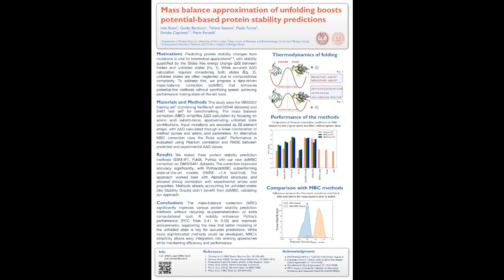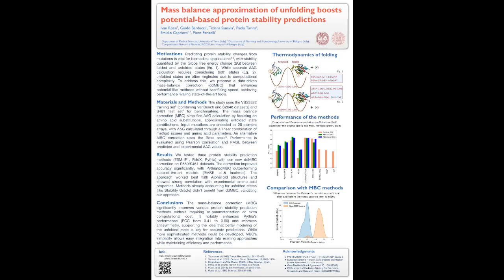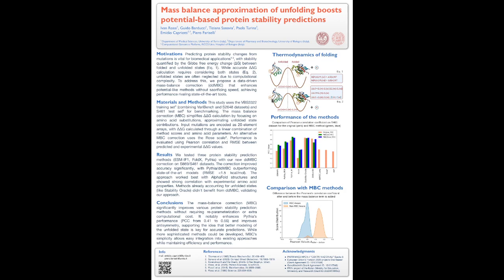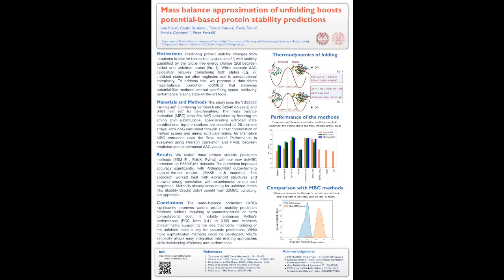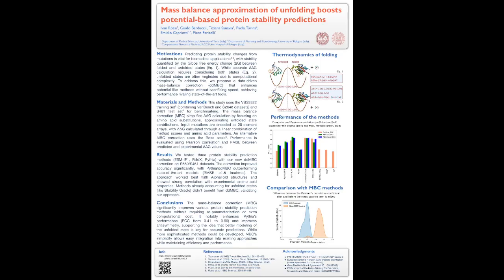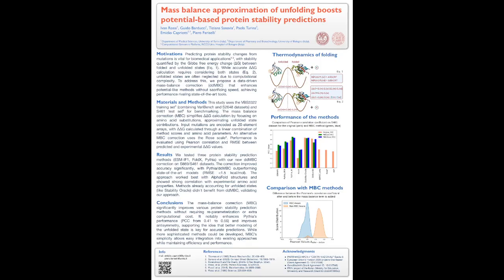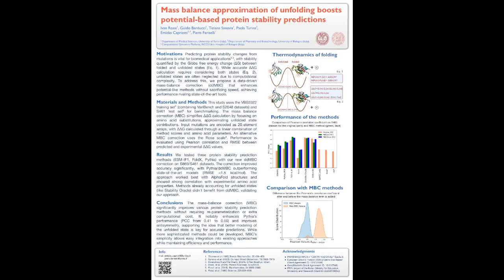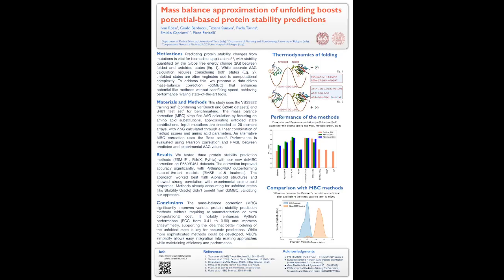A Mass-Balance Approximation for the Unfolded State... - Emidio Capriotti - Poster - ISMB/ECCB 2025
A Mass-Balance Approximation for the Unfolded State Enhances Potential-Like Methods for Predicting Protein Stability Changes - Emidio Capriotti - Poster - ISMB/ECCB 2025